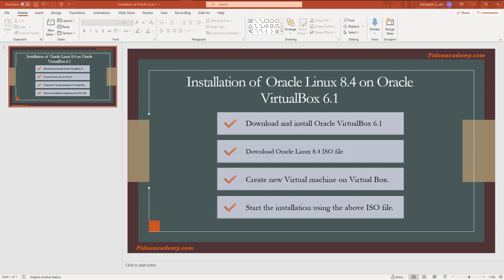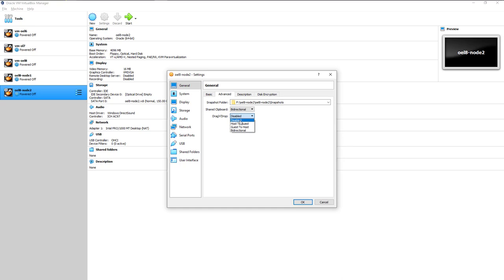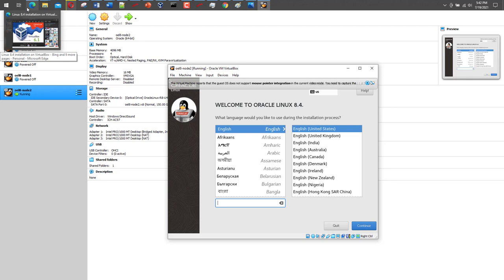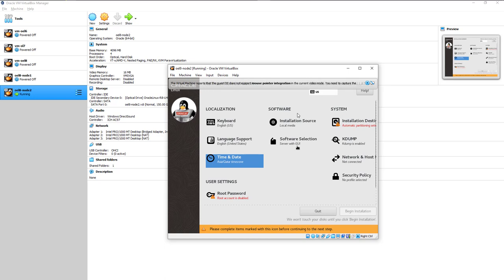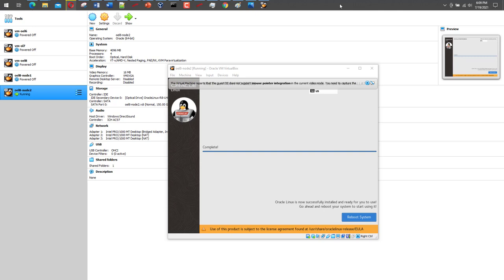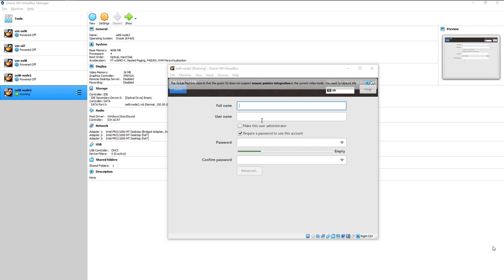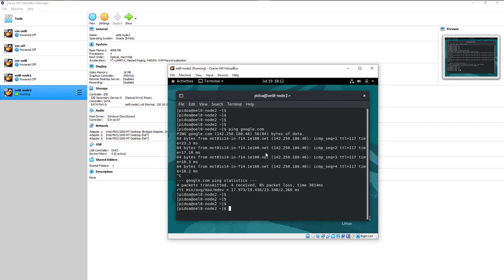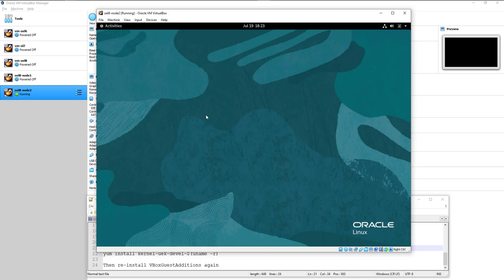Oracle Linux 8.4 Installation on VirtualBox 6.1 | Fix VirtualBox Guest Additions Error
This video describes the step by step process of Oracle Linux 8.4 Installation on VirtualBox 6.1. Also, it will show you how to fix the virtualbox guest additions error and after this, you’ll be able to insert the virtual optical disk.

The Oracle Linux is an enterprise Linux server operating system built on the same code which is used by the RedHat Enterprise Linux. The core difference is the branding and touches which have been given by the Oracle to improve the performance of the Oracle Linux. It is free to download and distribute.

Steps 🢂

01:10     Open Virtualbox
01:41     Create a new Virtual Machine
03:39     Virtual Machine settings
08:01     Start the Installation
09:23     Select Language
10:24     Software Selection
11:40     Installation Destination
12:35     Create custom partitions
15:10     Set the Root Password
15:36     HostName and Network settings
19:10     Reboot System
21:57     Install additional packages
25:25     VirtualBox Guest Additions Installation

Your comments encourage us to produce quality content, please take a second and say ‘Hi’ in the comments and let me and my team know what you thought of the video … p.s. It would mean the world to me if you hit the subscribe button ;) ...

Or,